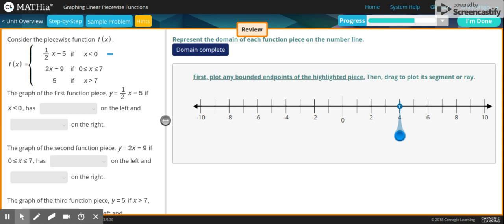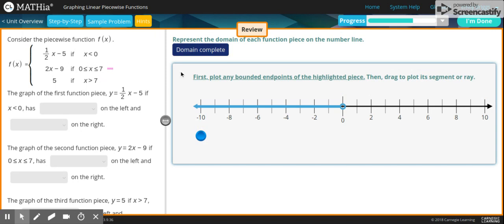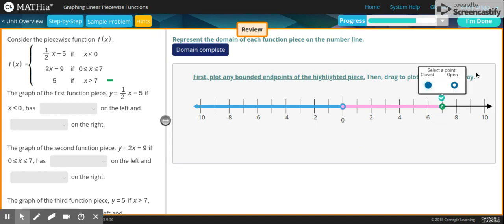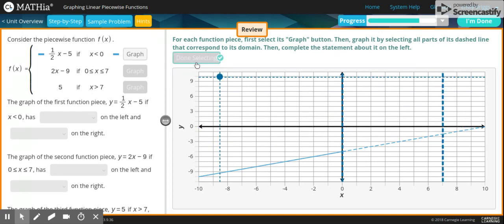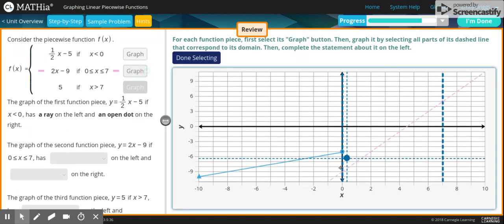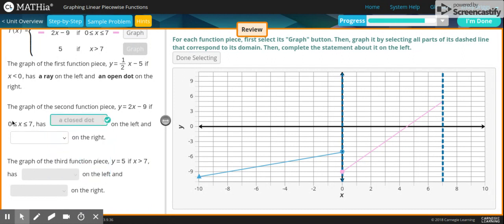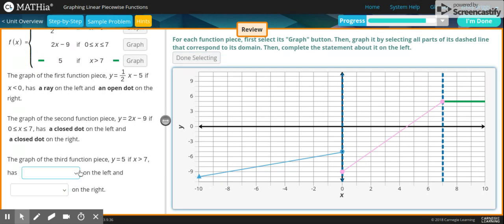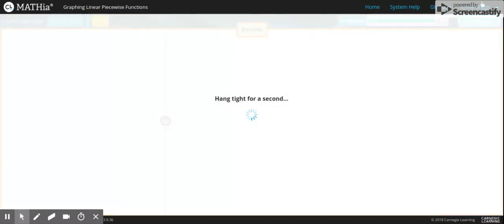Carnegie Learning: MATHia - Graphing Linear Piecewise Functions Workspace